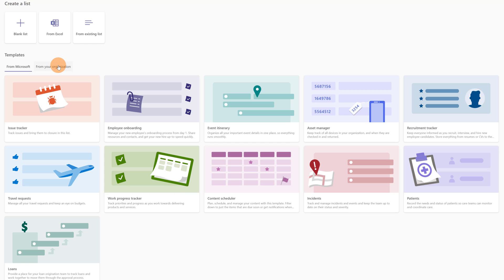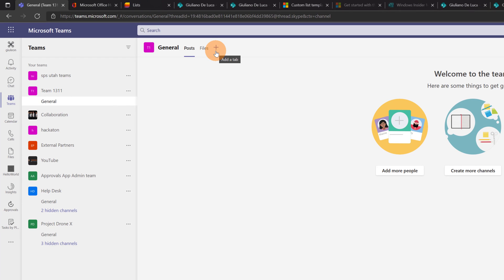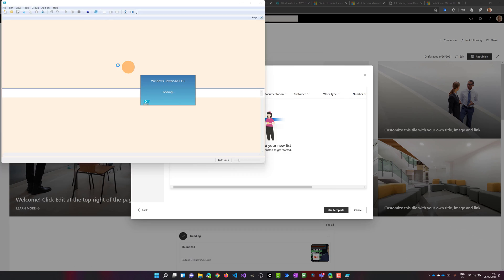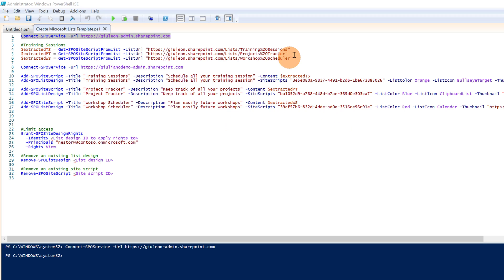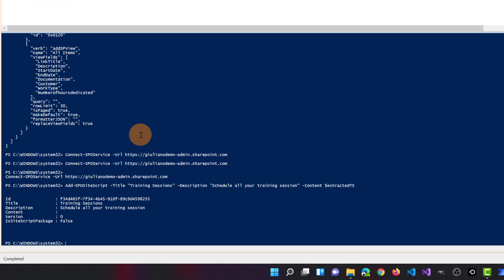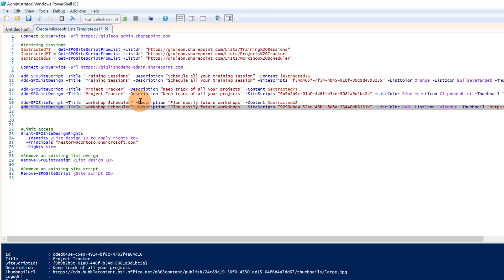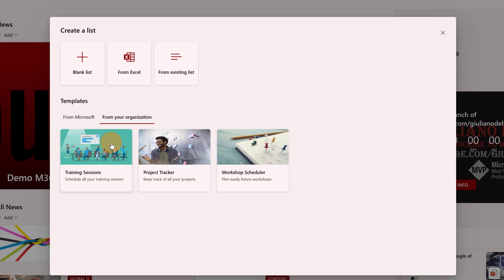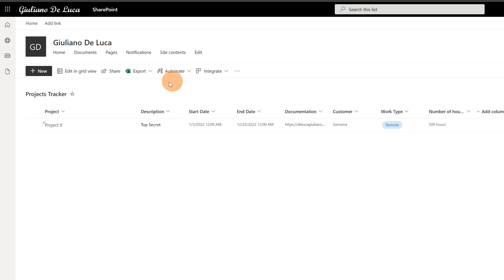📃How to create new templates in Microsoft Lists for your organization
In this video tutorial, you’ll learn how to create new templates in Microsoft Lists.
Microsoft provides several templates when you create a new list in Microsoft Lists, SharePoint, and Microsoft Teams like issue tracker, event itinerary, asset tracker, onboarding checklist and so on, in this video I'll show you how to create additional custom templates for your organization.

⏲Timestamps
0:00 Introduction
0:42 Using new Lists Templates
3:24 Create new Lists Templates
9:27 Using the new custom templates created
11:34 Extra tips
13:28 Conclusion